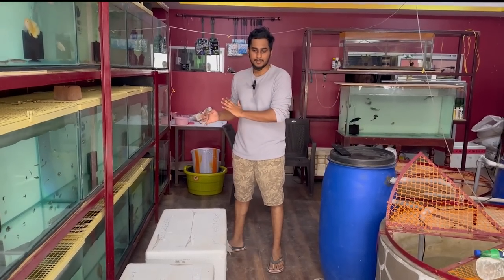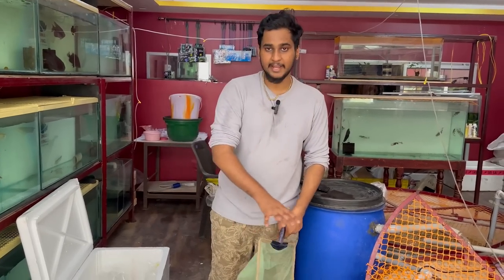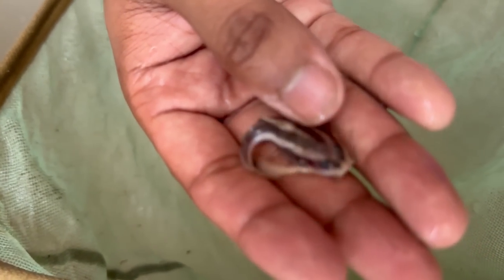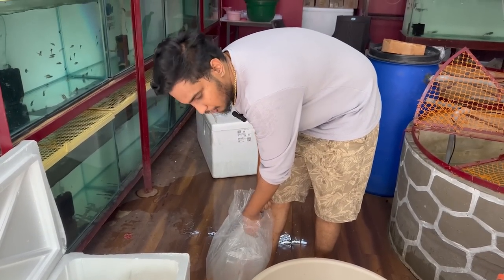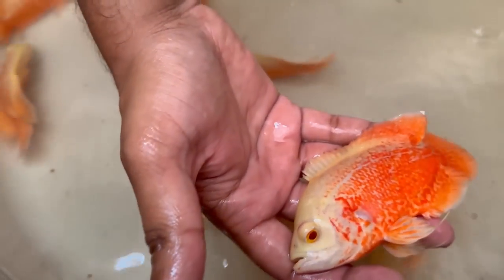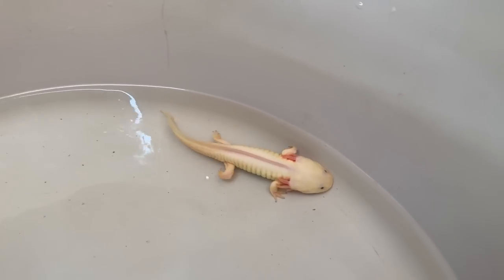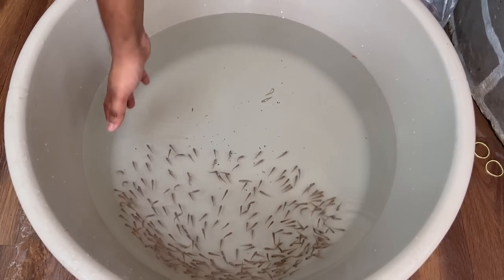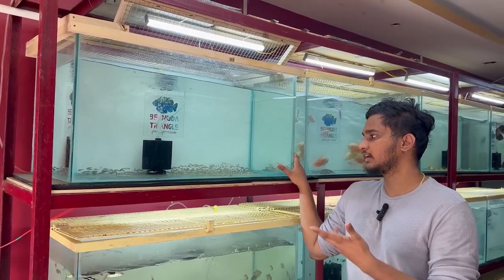வாங்க Unbox பண்ணலாம் 😱 Redoscar Axolotls Sturgeon chocolatecatfish | best aquarium coimbatore online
LOCATION 📍

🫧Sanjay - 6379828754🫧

What's app groups
17🔱

🐚YOU CAN ALSO SHARE YOUR TANK VIDEOS🐚

You can ask any doubts about aquarium and fishes.
We have a lots of experience in fresh water aquarium. So we can clarify ur doubts through our experience!